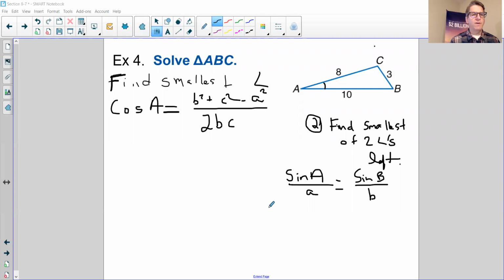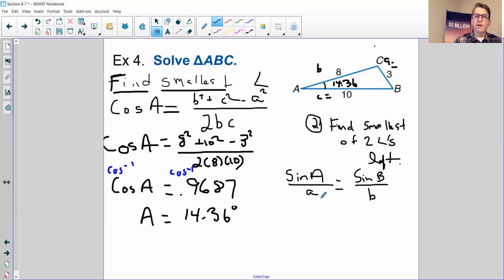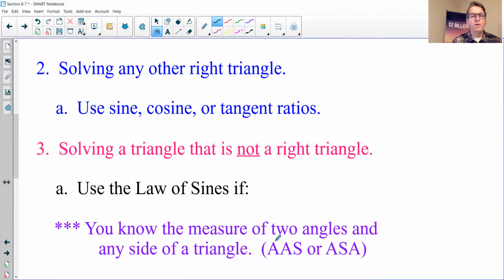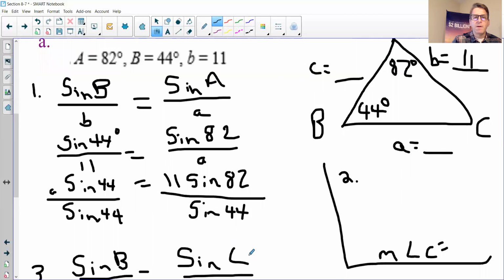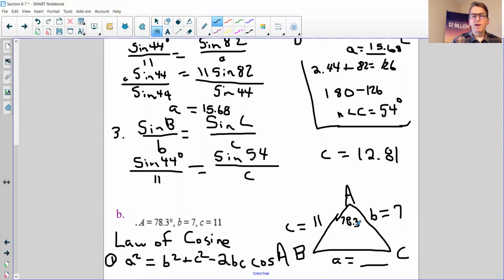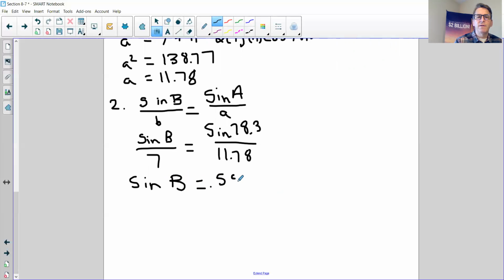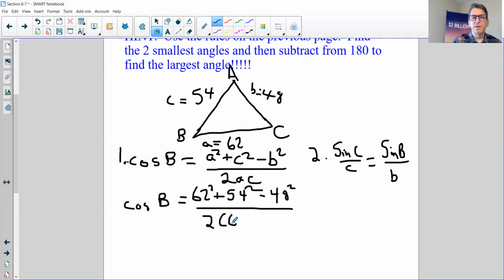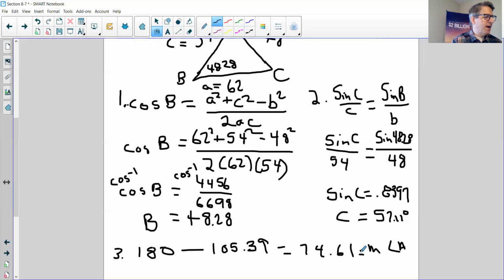8-7 Law of Cosines Day 2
8-7 Law of Cosines Day 2